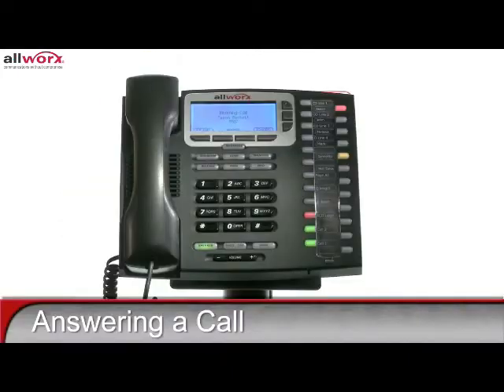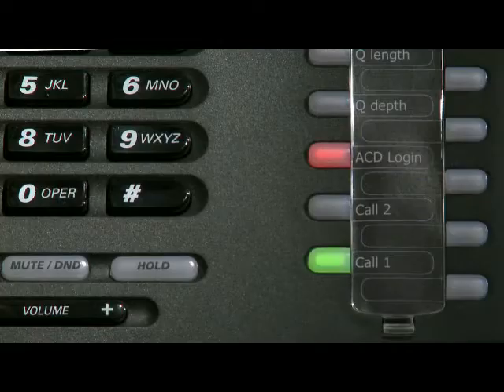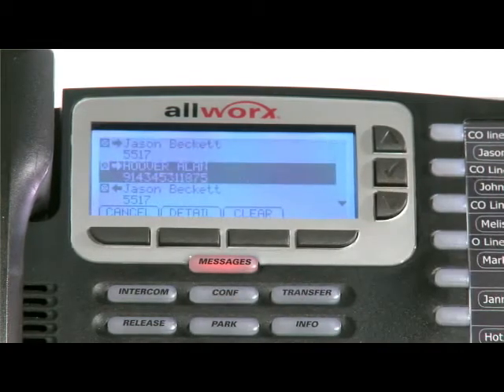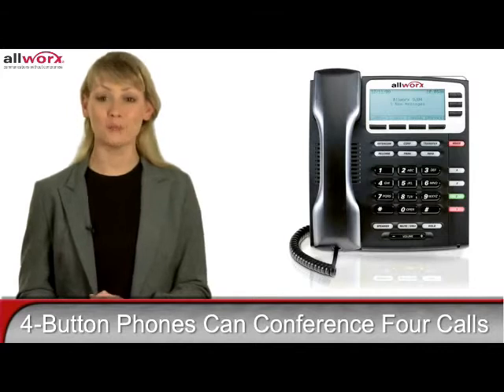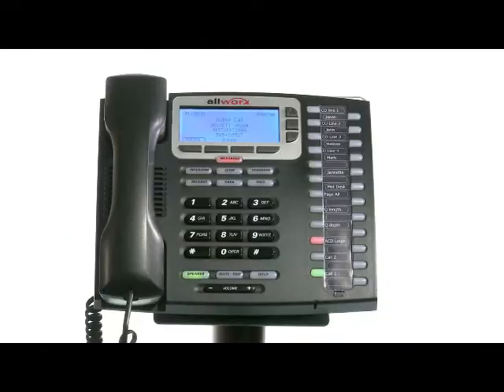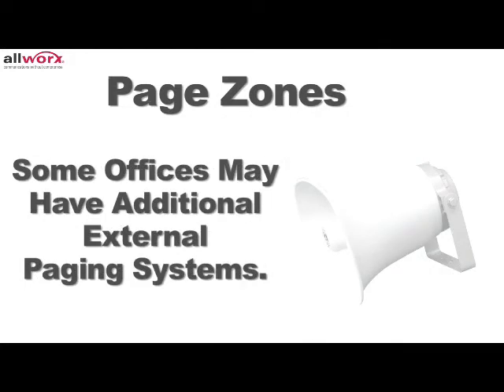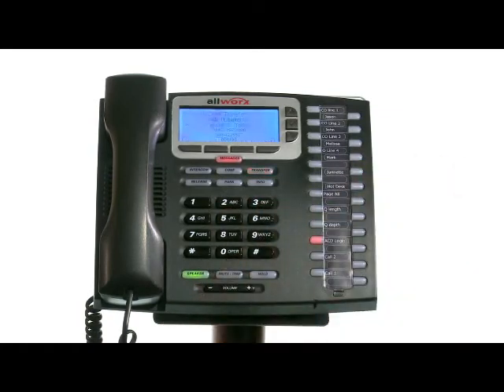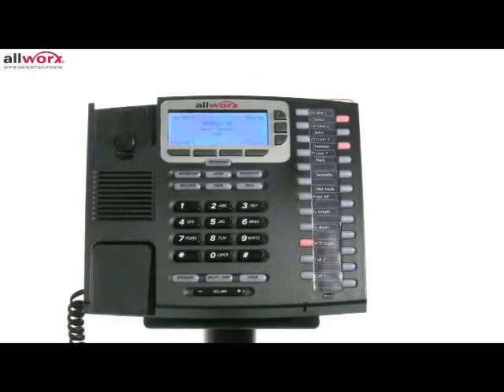Allworx Telephones - Call Basics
Allworx Telephone System - How To - Functions - Demonstration
Business Communications - Pure VoIP, Digital & Hybrid Telephone Systems & Service

 • Unified Communications
 • Mobility Solutions
 • Voice/Data Cabling & Infrastrcuture Services
 • Call Center Solutions
 • Carrier & Trunking Services - PRI, MPLS, SIP Trunking
 • Managed IT/Data Technologies
 • Video Conferencing, Audio & Web Conference Bridges